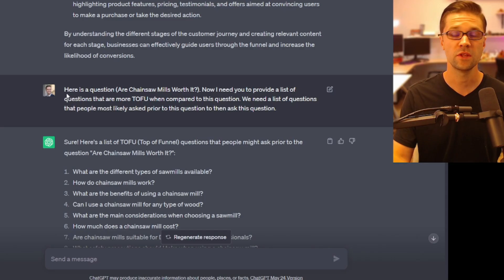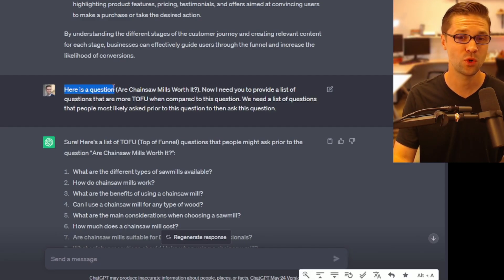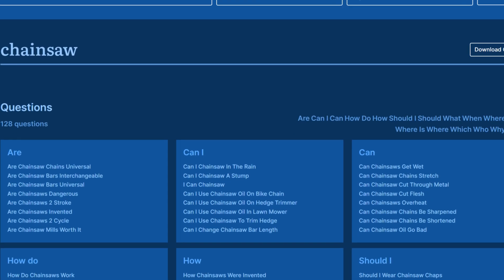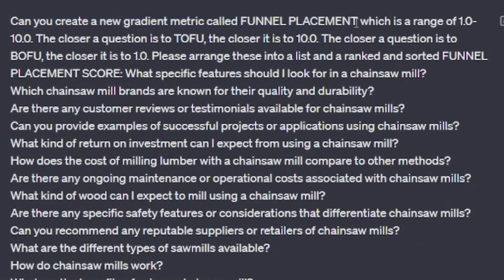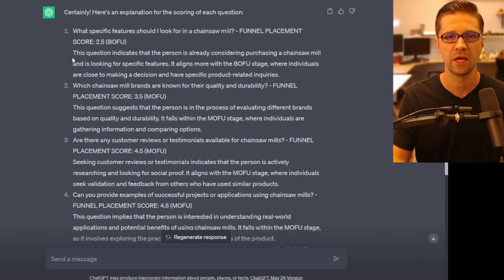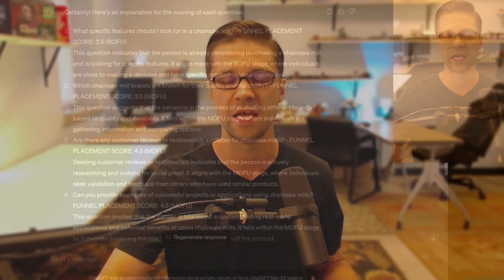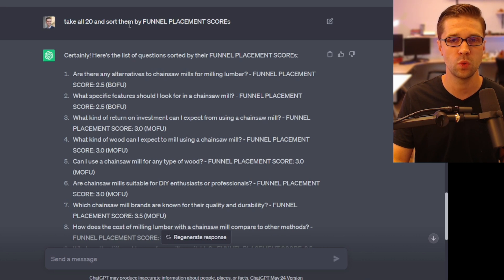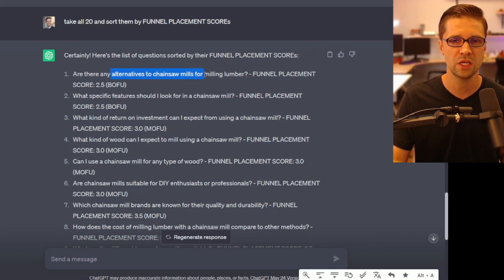How to Use CHATGPT for Keyword Research (FREE)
ChatGPT is a perfect tool for bloggers needing keyword research (if you know how to use it).

00:00 Introduction
00:15 TOFU MOFU BOFU
00:44 SEO PROBLEM and SOLUTION
01:05 ChatGPT Step 1 - TOFU Keyword Research
02:00 ChatGPT Step 2 - BOFU Keyword Research
02:42 ChatGPT Step 3 - FUNNEL PLACEMENT GRADIENT
03:17 ChatGPT Step 4 - Gradient Results
03:43 ChatGPT Step 5 - Proof of Understanding
04:06 My Opinion on ChatGPT and Keyword Research
04:27 Visualization of a Structured Affiliate Website
04:49 Avalance SEO Technique
05:33 The Truth of SEO Tools Alone
05:50 ChatGPT Step 6 - Sort by FUNNEL PLACEMENT SCORES
06:16 What to Do with the Data?
06:38 Funnel Progression for KW Research
06:57 WordGalaxy AI Tool